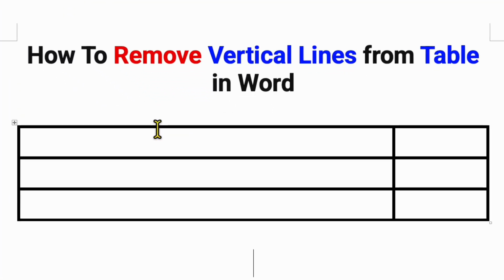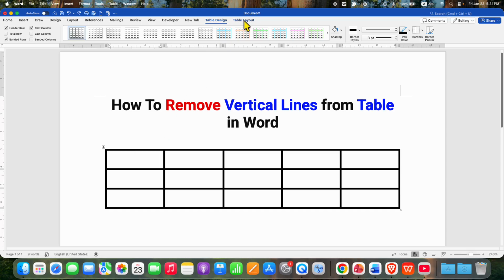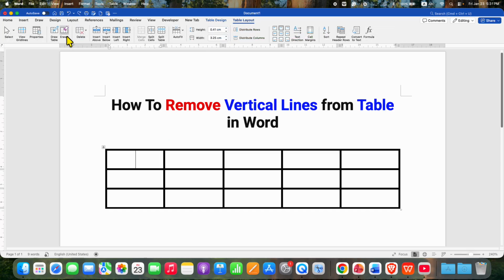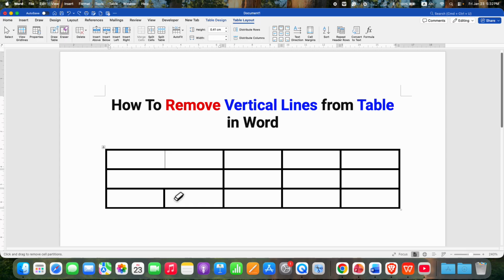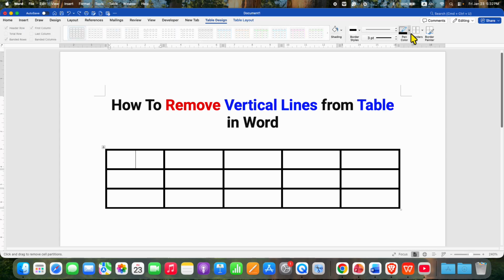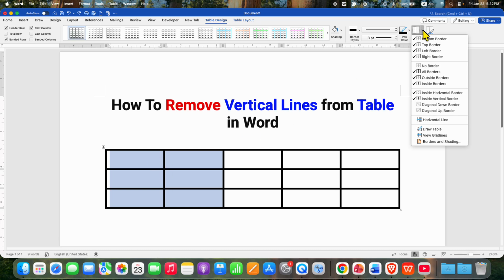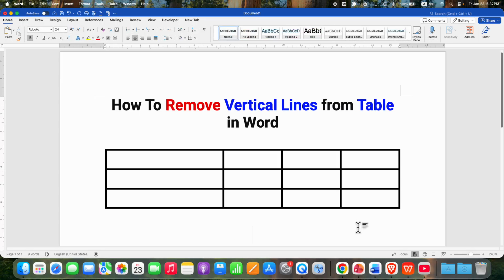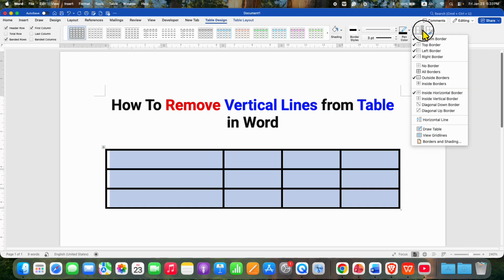How to Remove Vertical Lines from Table in Word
Struggling with unwanted vertical lines in your Microsoft Word tables? In this quick tutorial, I will show you the easiest ways to remove vertical borders so your document looks clean and professional. Whether you want to delete a single line or remove all of them at once, we’ve got you covered!

This video is perfect for anyone looking to format tables in Word for resumes, reports, or school projects. We’ll dive into two simple methods: using the Eraser tool for precision and the Borders menu for bulk changes.

What you’ll learn in this video:

How to locate and use the Table Eraser tool.
How to remove specific vertical lines by clicking on them.
The fastest way to remove all internal vertical borders using the Table Design settings.
Tips for keeping your table data organized while hiding lines.

Chapters
00:00 - Introduction: Why remove vertical lines?
00:11 - Method 1: Using the Table Eraser Tool
00:42 - Method 2: Removing Lines via Table Design & Borders
01:19 - Pro Tip: Removing all vertical lines at once
01:31 - Final steps and more Word tutorials